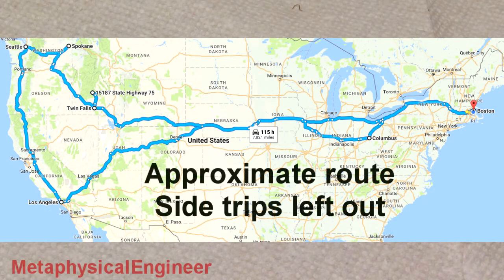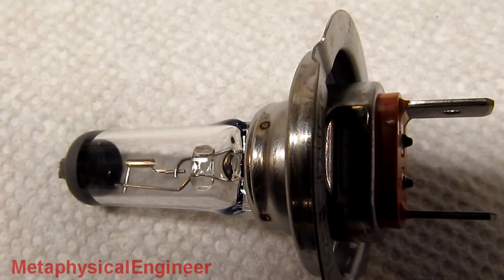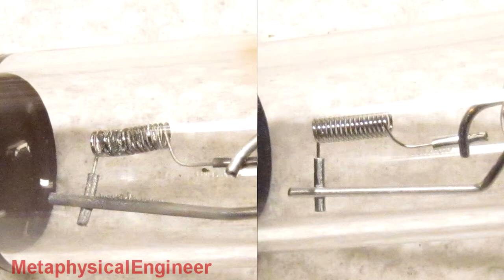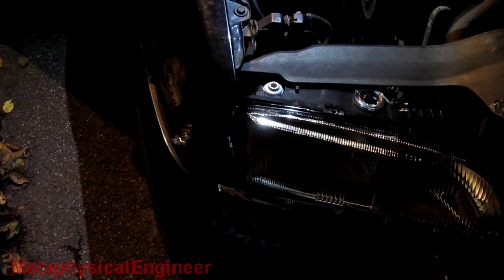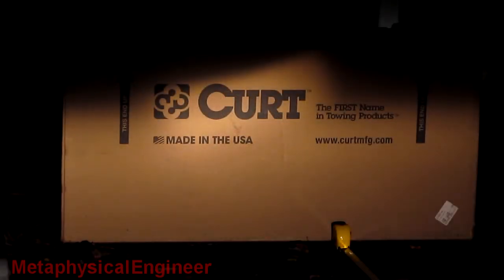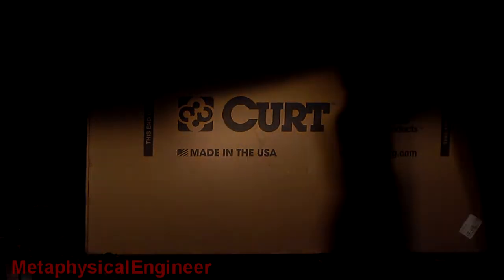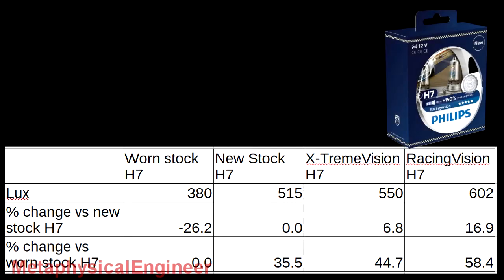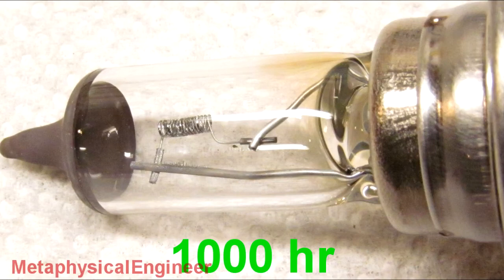Replace your Headlights BEFORE they fail!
Halogen bulbs dim with age, but by how much?  Do those "high output" bulbs come close to their claimed brightness? Time to find out!

High output bulbs tested : Philips xTremeVision +130 and Philips RacingVision +150

0:00 Intro
0:32  Comparing old and new bulbs
1:08 Test procedure
1:53 Beam pattern explanation
2:17 The data
3:19  Closing remarks